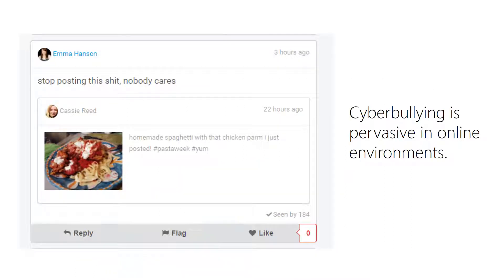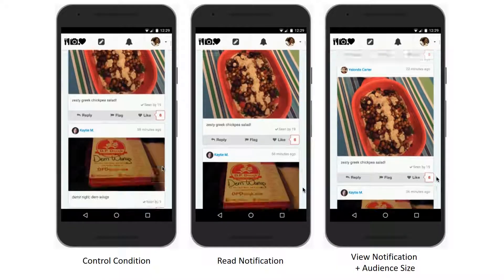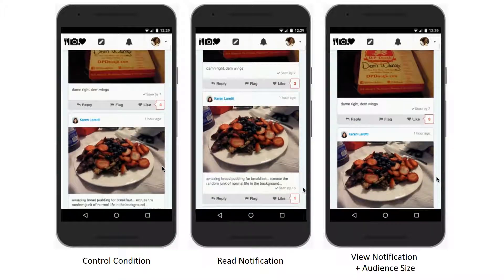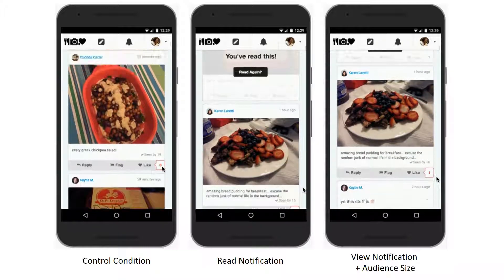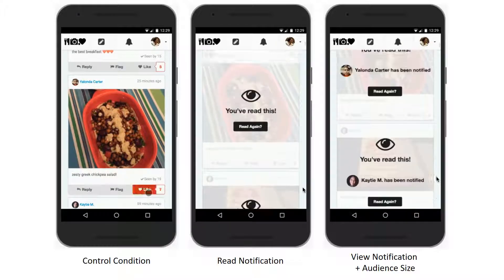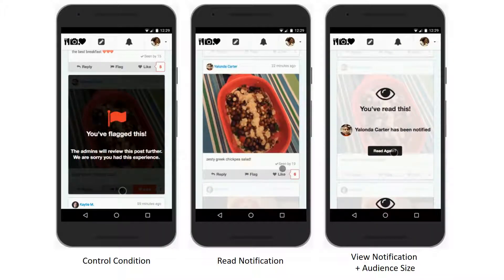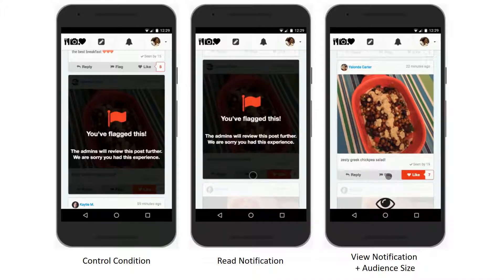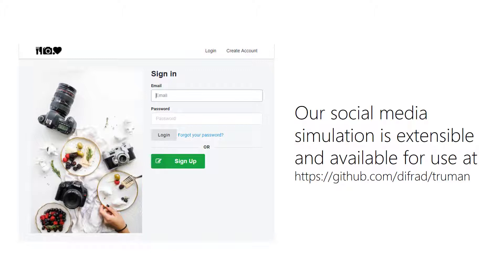Upstanding by Design: Bystander Intervention in Cyberbullying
Dominic DiFranzo, Samuel Hardman Taylor, Franccesca Kazerooni, Olivia D Wherry, Natalya N Bazarova

Session: Social Issues

Abstract
Although bystander intervention can mitigate the negative effects of cyberbullying, few bystanders ever attempt to intervene. In this study, we explored the effects of interface design on bystander intervention using a simulated custom-made social media platform. Participants took part in a three-day, in-situ experiment, in which they were exposed to several cyberbullying incidents. Depending on the experimental condition, they received different information about the audience size and viewing notifications intended to increase a sense of personal responsibility in bystanders. Results indicated that bystanders were more likely to intervene indirectly than directly, and information about the audience size and viewership increased the likelihood of flagging cyberbullying posts through serial mediation of public surveillance, accountability, and personal responsibility. The study has implications for understanding bystander effect in cyberbullying, and how to develop design solutions to encourage bystander intervention in social media.